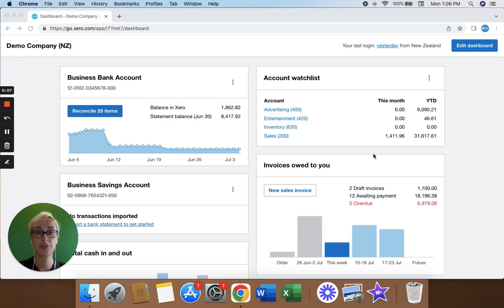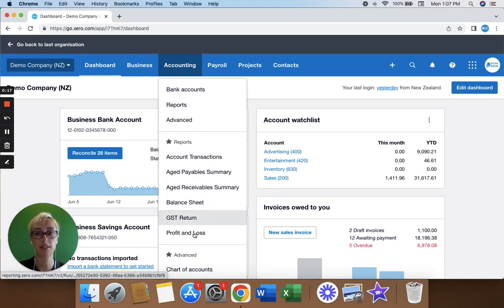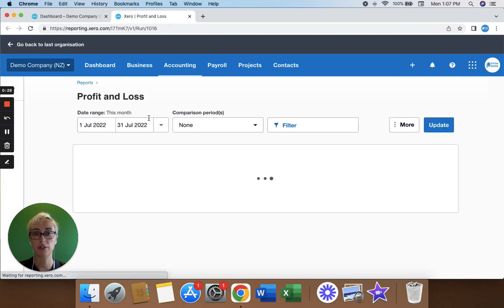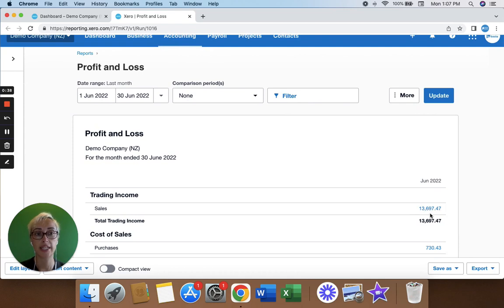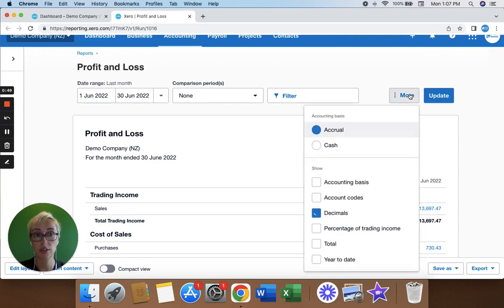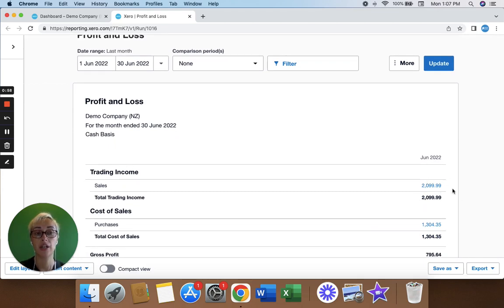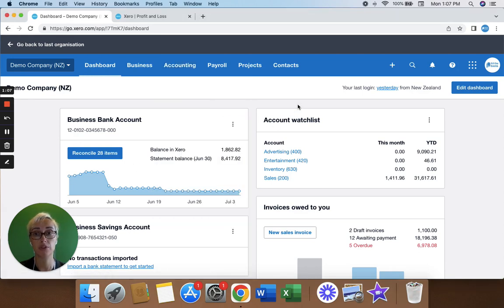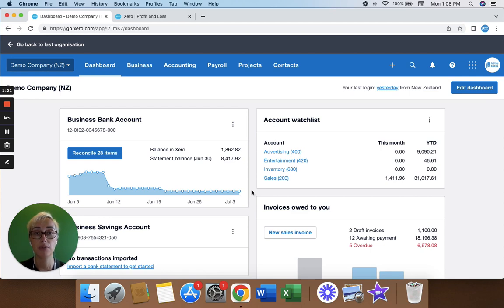How Much Money Have You Made This Month? Run a Cash Report in Xero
Need to know how much cash you've made this month? How do you find this out in Xero? If you use Xero's invoicing system, you need to run a special type of report. In this short video, I show you what this is and how to run it.